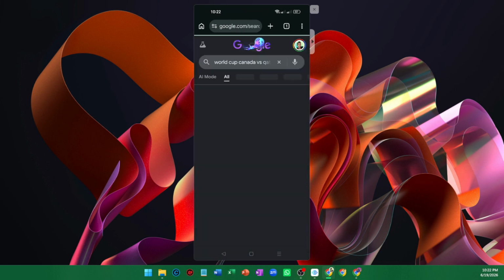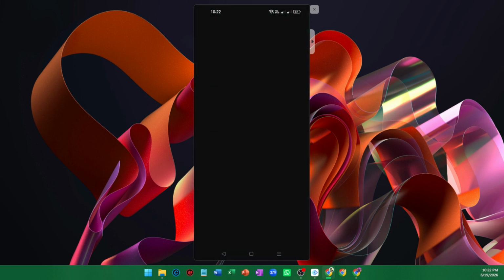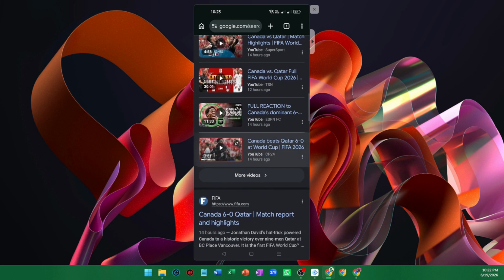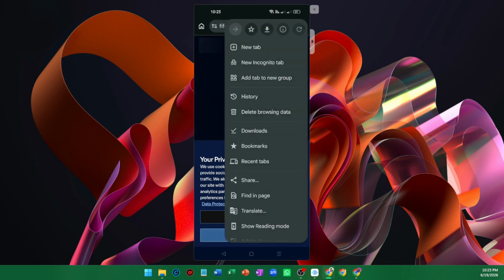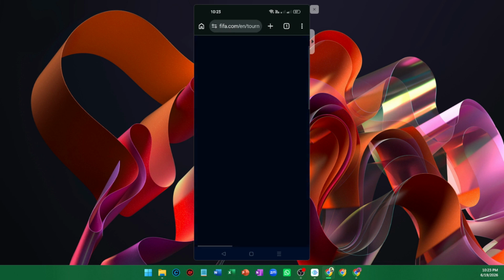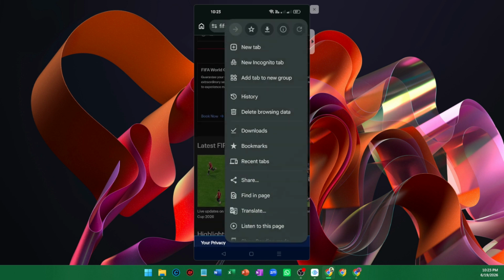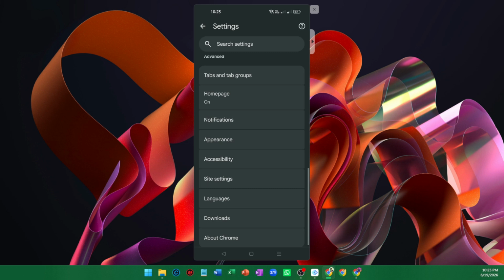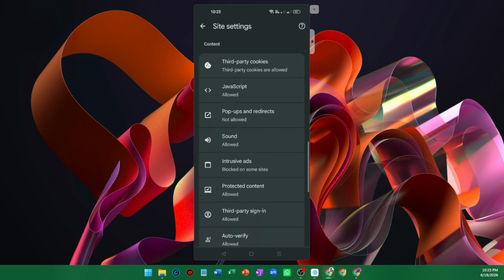How to Request Desktop Site in Chrome [2026 Guide]